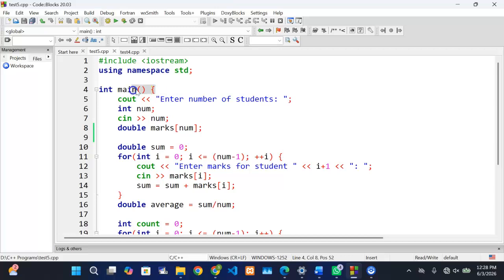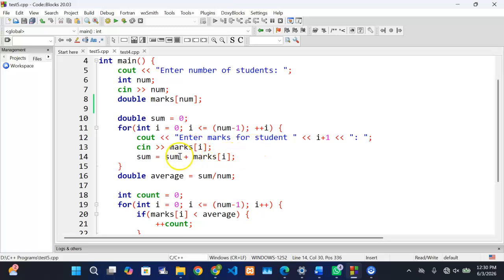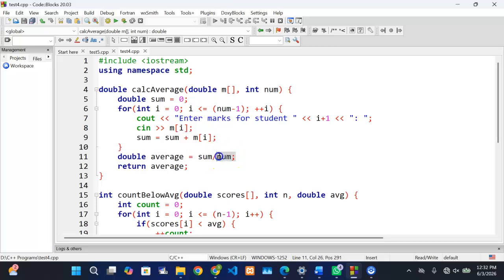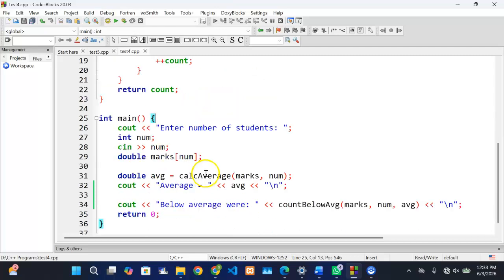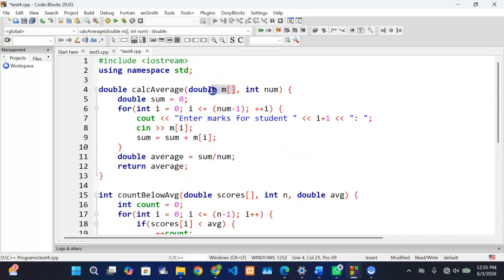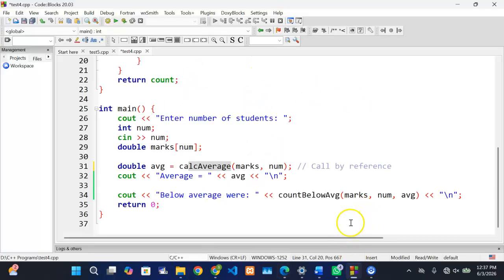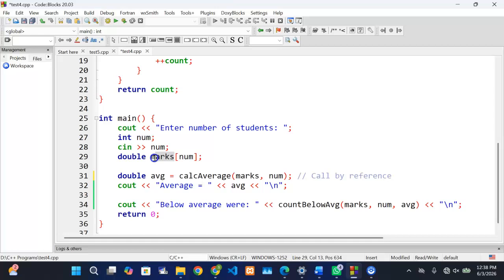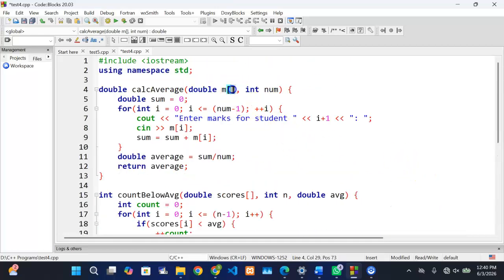Passing Arrays to Functions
Passing Arrays to Functions - Demonstration using C++. Call by Reference explained. Keywords: C++, arrays, functions, call by reference.